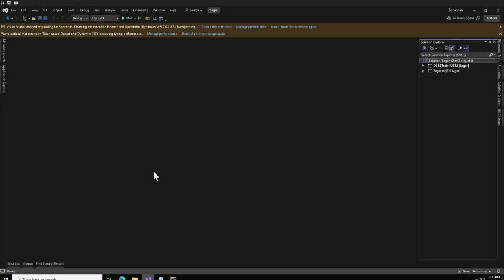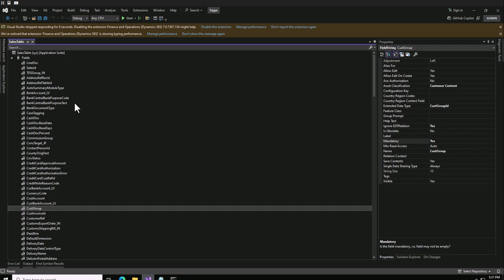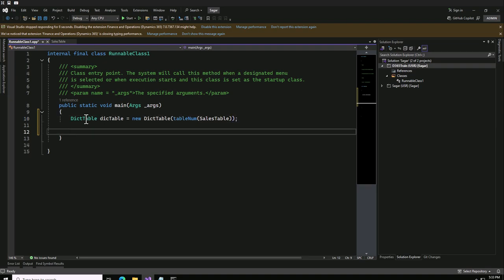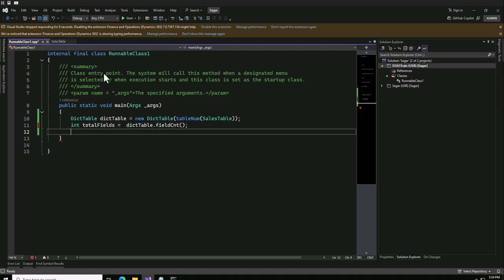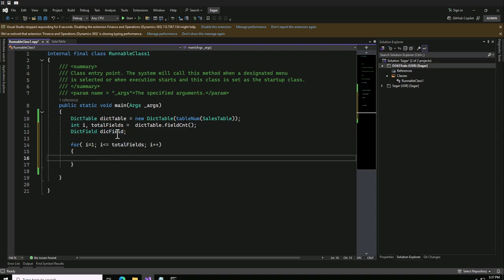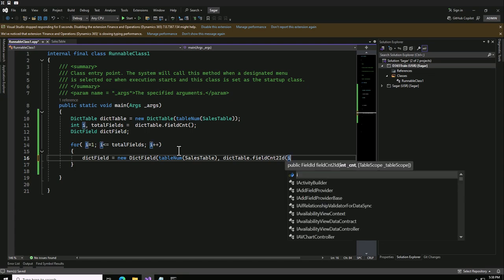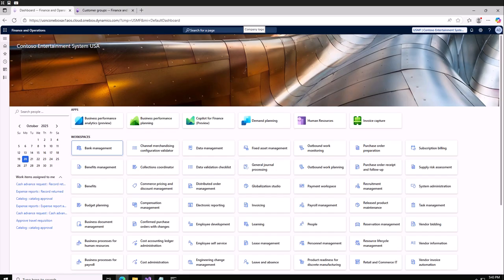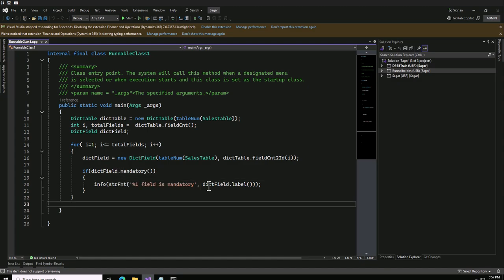How to Check Mandatory Fields in D365 F&O using X++ | Lecture 26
Learn how to check and validate mandatory fields in Dynamics 365 Finance and Operations (D365 F&O) using X++ code. 💻

In this step-by-step video, we’ll write a clean and professional X++ method to ensure that all required fields are filled before saving or processing data. You’ll also learn how to handle missing field validations gracefully using info/warning messages.
check mandatory field in d365 x++,
validate required field in x++,
d365 mandatory field validation,
d365 f&o x++ tutorial,
how to check null field in x++,
d365 form validation example,
x++ code check mandatory fields,
d365 fno required field check,
validation on form in d365 fno,
d365 technical tutorial validation